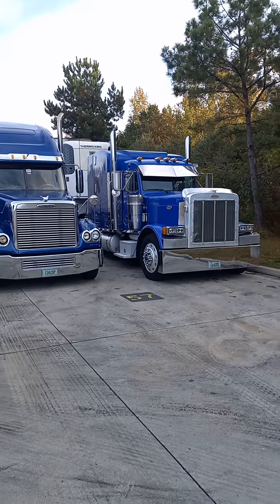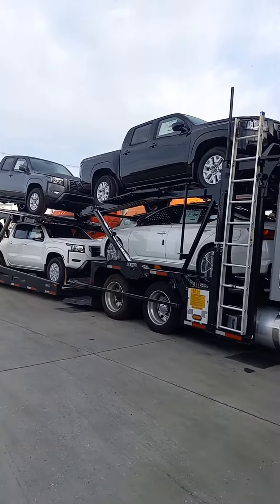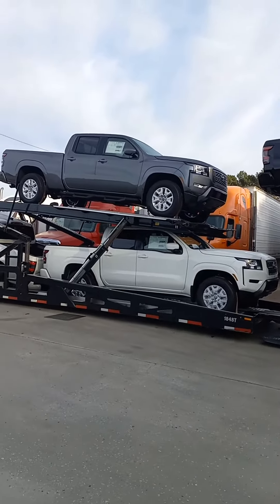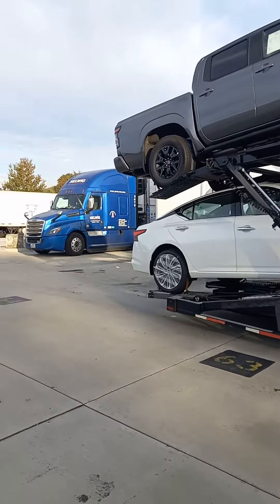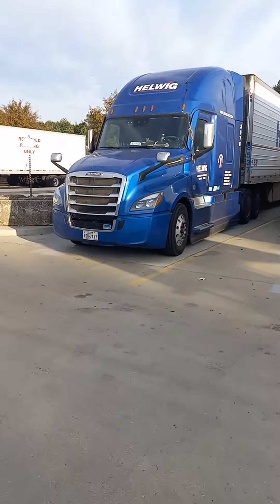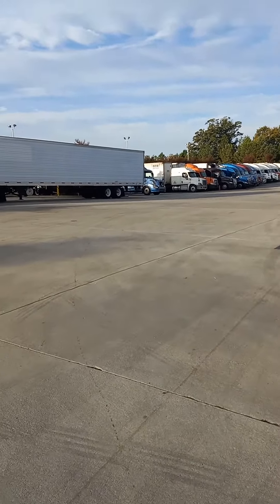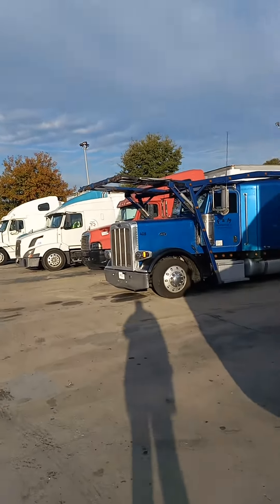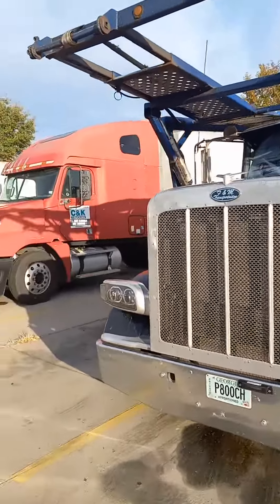Traffic flow truck stop peterbilts carhauler parked sideways in front of other truck /blue ones nice